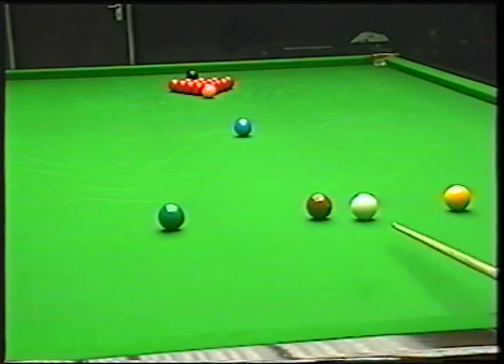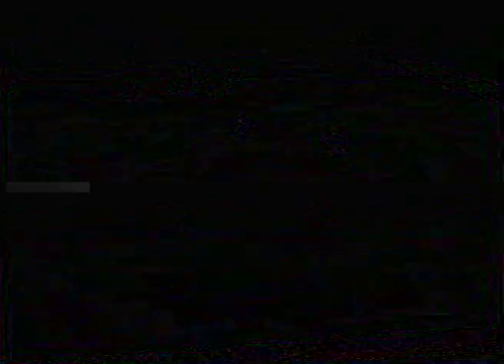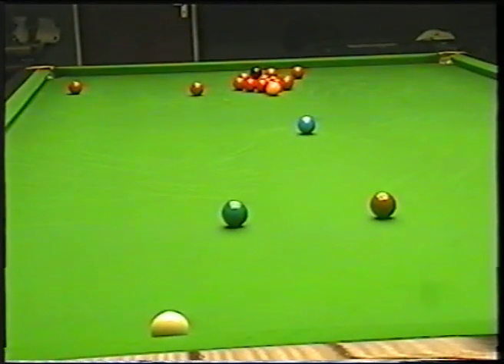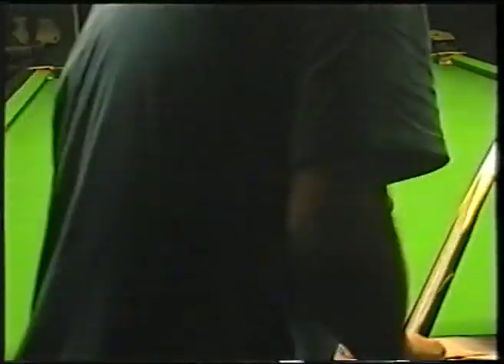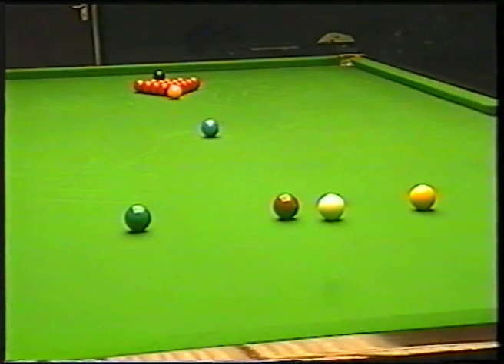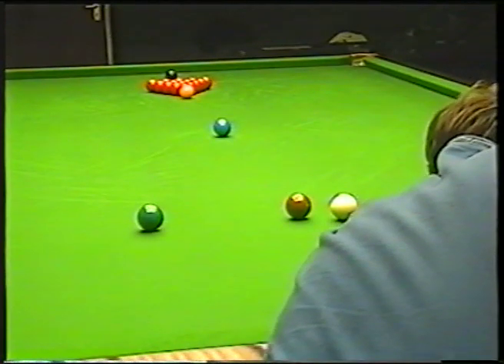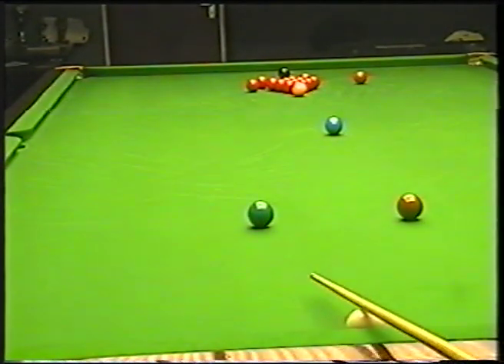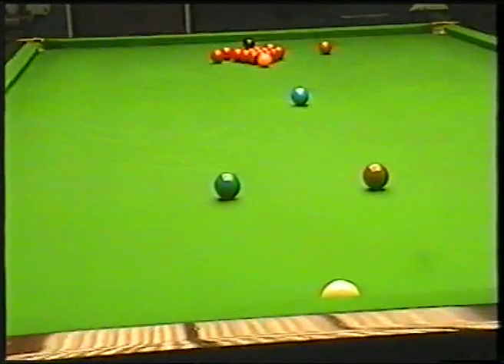snooker pro tips 37, the break off played and explained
only 2 different break off's i'm afraid .i know another contributor has already done a clip on this 4 ways no less. difference is i actually fully explain how to do this, and not try to show off